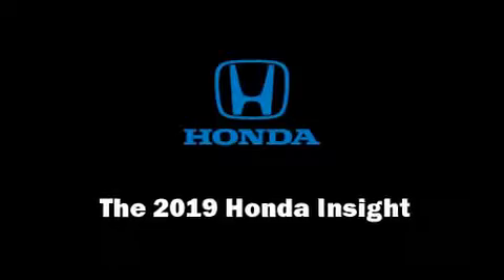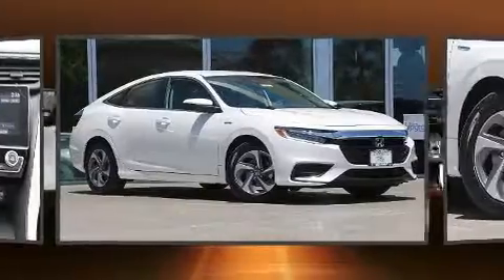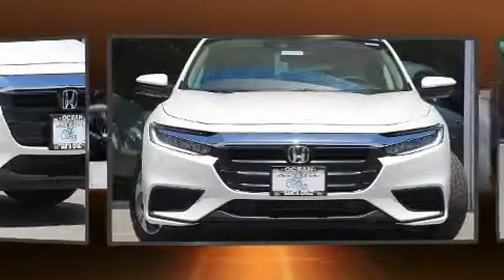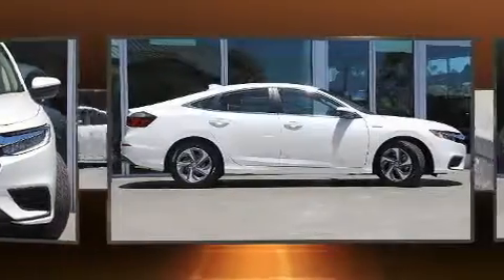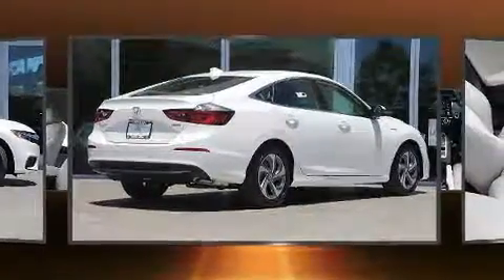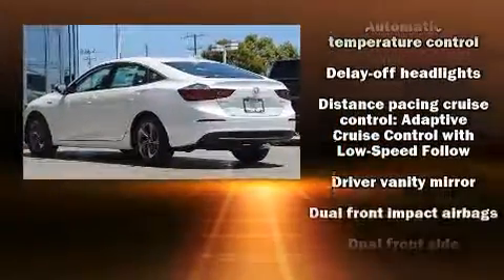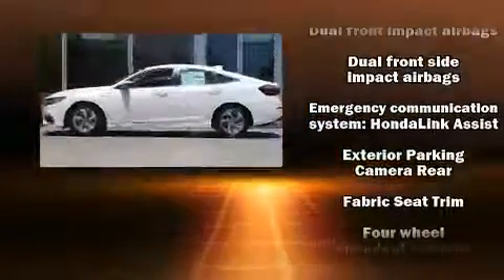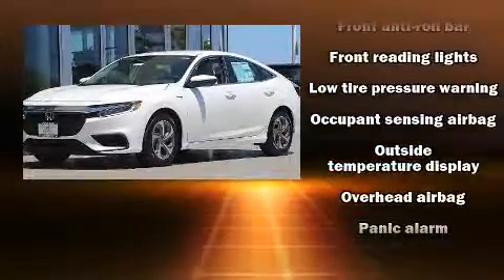2019 Honda Insight EX in Soquel, CA 95073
Ocean Honda
3801 Soquel Dr

Get excited about the 2019 Honda Insight. This 4 door, 5 passenger sedan will allow you to take command of the road with confidence! Smooth gearshifts are achieved thanks to the efficient 4 cylinder engine, and for added security, dynamic Stability Control supplements the drivetrain. Honda prioritized practicality, efficiency, and style by including: 1-touch window functionality, front bucket seats, fully automatic headlights, lane departure warning, remote keyless entry, cruise control, and air conditioning. Audio features include an AM/FM radio, steering wheel mounted audio controls, and 8 speakers, providing excellent sound throughout the cabin. In the event of a rollover collision, side curtain airbags provide additional protection for outboard seated passengers. Our sales reps are knowledgeable and professional. We'd be happy to answer any questions that you may have. Stop in and take a test drive!